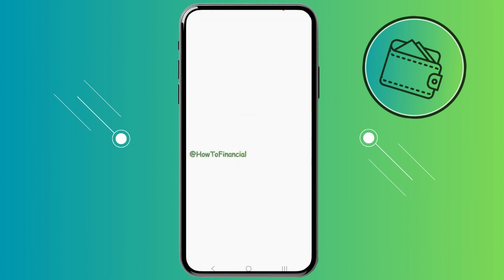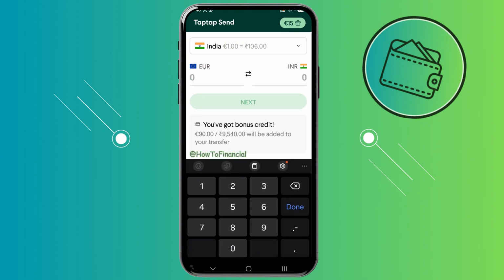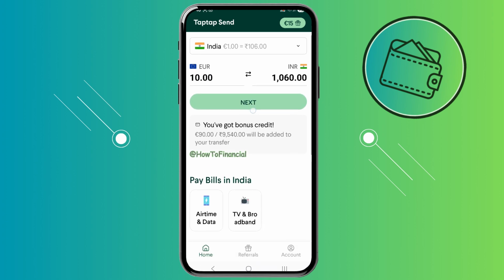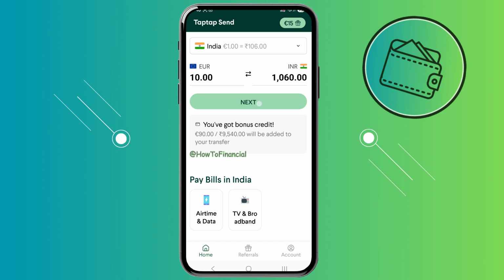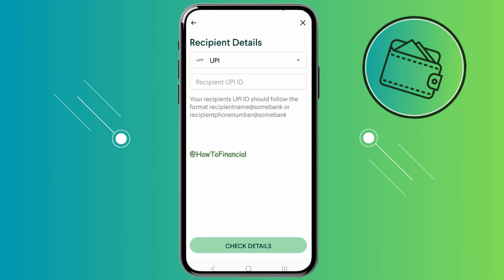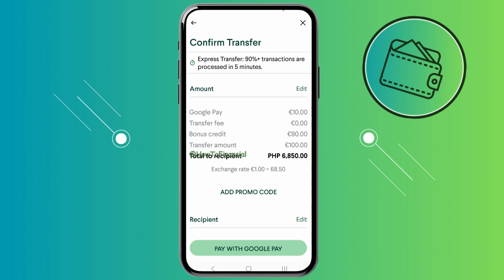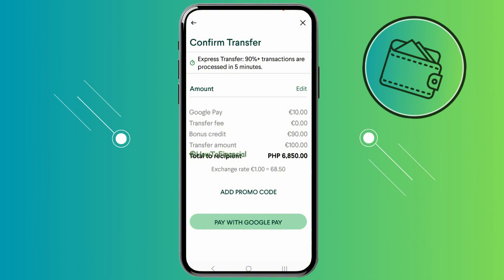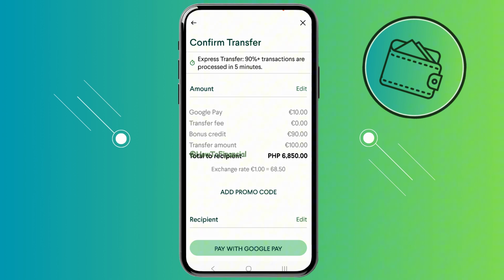How To Transfer Money To UPI From EU (Transfer Money to India)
How do I send money to UPI india from the EU? In this video tutorial, I’ll show you how to send funds from Europe to indian UPI account. Enjoy!